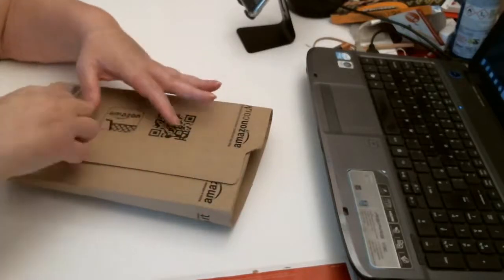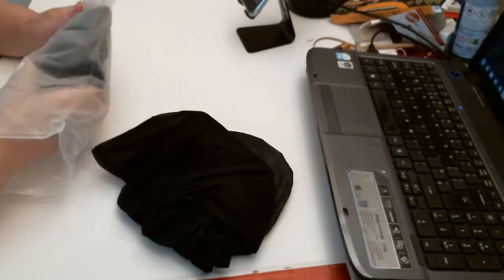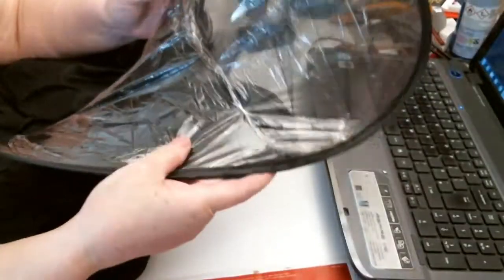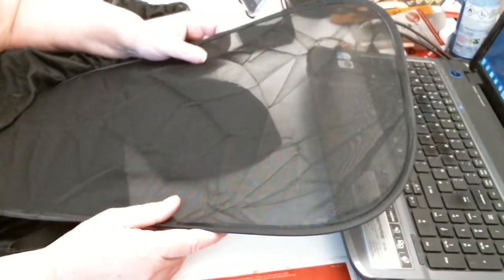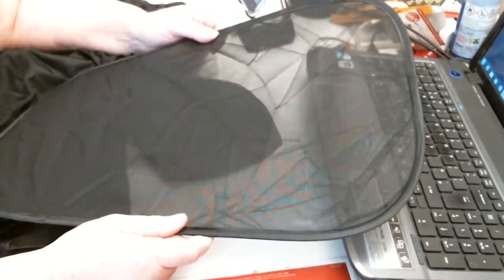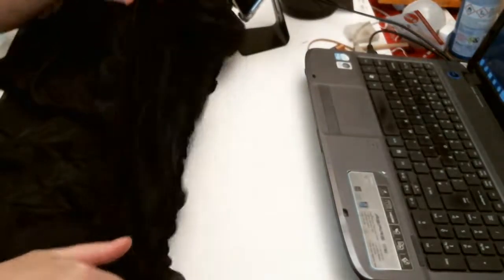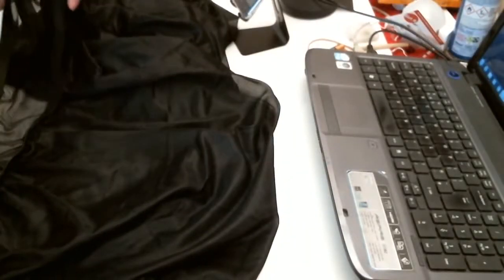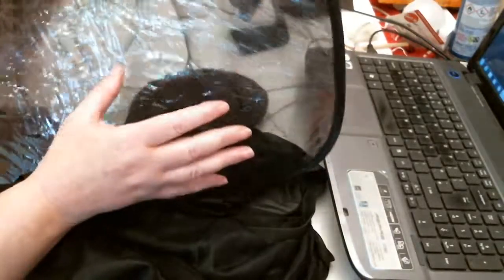CAR SHADE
Car Side Window Sun Shade and Rear Window Sunshade (3 Pack), Protect Your Baby, Older Families and Pets, Sun Glare and UV Rays Protection, Universal Fit, SUVs, Trucks and Vans.
Reliable Protector - protect your families and pets from UV, sun burn, dazzling sunlight and mosquitoes, reduce your worries about families.
General Size - elastic material, so it fits almost every car with its maximum size: 77 x 113.7 (cm). NOT suitable for cars without door frames.
Incredibly Easy to Install - no other tools needed, you just need to pull down the window shade and cover it to the car door. Quick to remove as well.
Window Still Roll Down - windows operate normally with sun shade on, fresh air can flow in and out. Create comfortable atmosphere inside car.
Privacy Screen - ensure both individual and property safety, keep your stuff out of thieves' eyesight, nurse baby inside car with privacy.